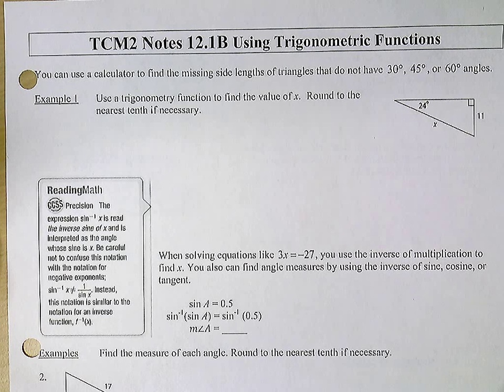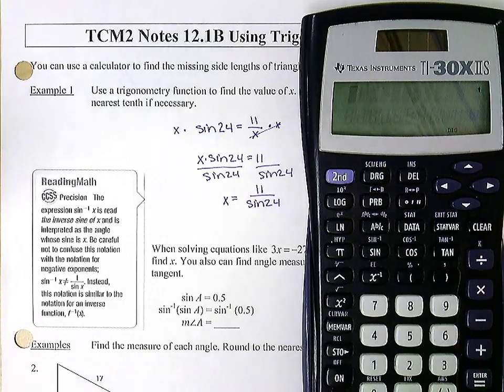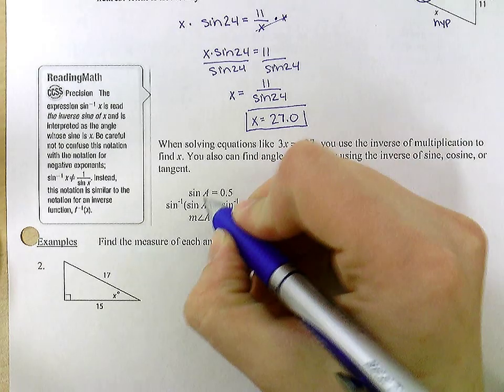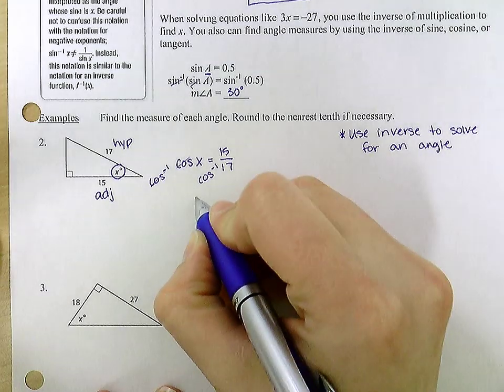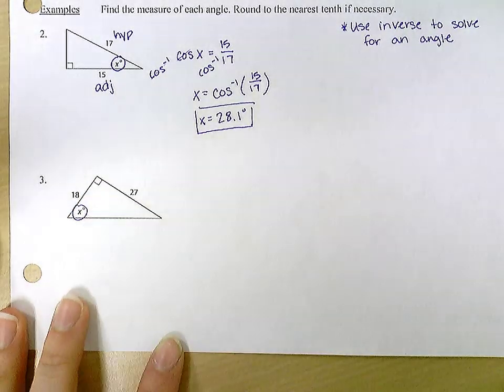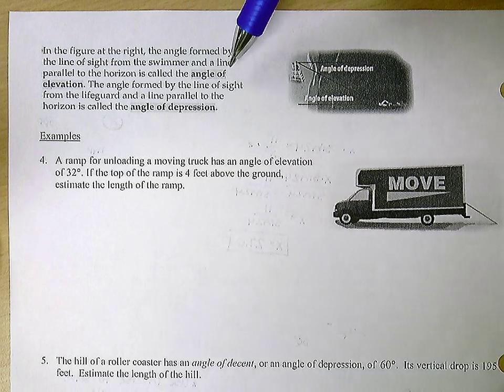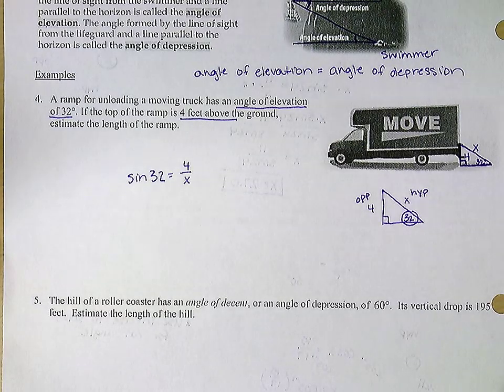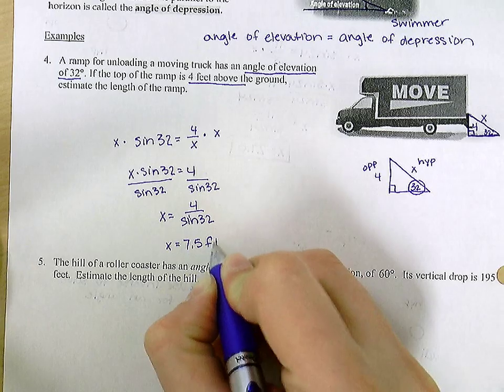TCM2 12 1B